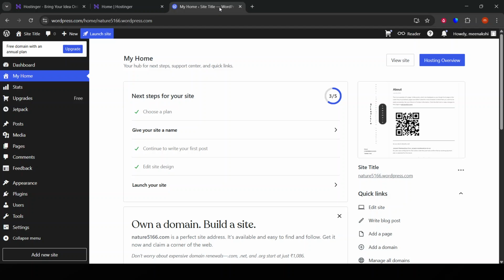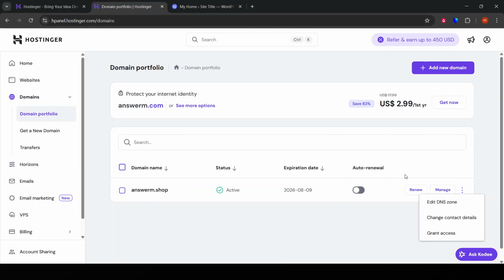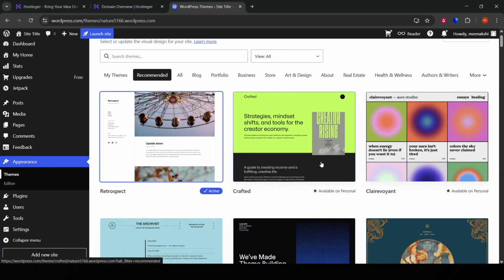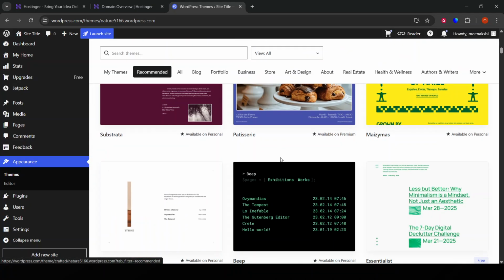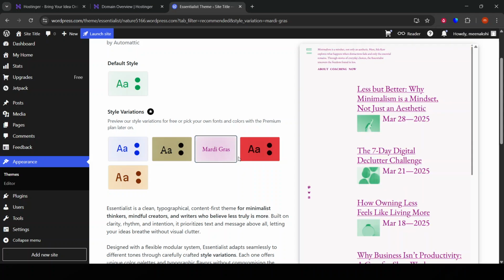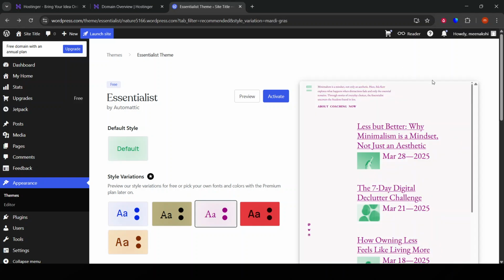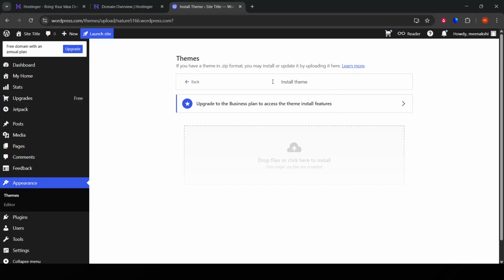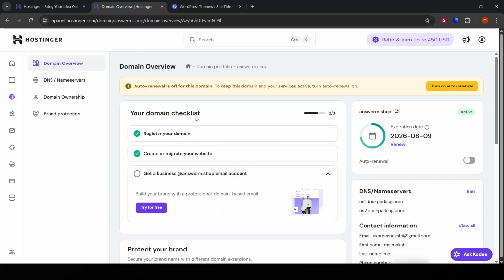How to Install Wordpress Theme in Hostinger 2026 (Step By Step)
Learn How to Install Wordpress Theme in Hostinger in this video.

In This Video, We'll Show You 👇
Install Wordpress Theme Hostinger
Wordpress Theme Installation Hostinger
Hostinger Wordpress Theme Install
Install Theme Wordpress Hostinger
Wordpress Theme Hostinger Tutorial
Hostinger Wordpress Tutorial
How To Install Theme Wordpress
Wordpress Theme Install Guide
Hostinger Wordpress Theme
Wordpress Theme Install
Hostinger Tutorial
Wordpress Theme
Install Theme
Hostinger
Wordpress
Theme Installation
Wordpress Theme Setup
How To Upload Wordpress Theme